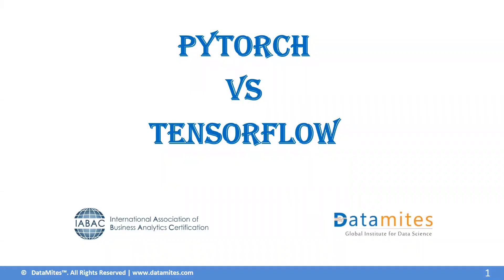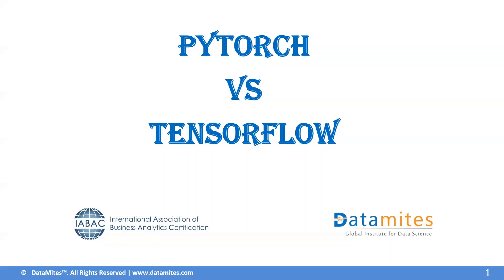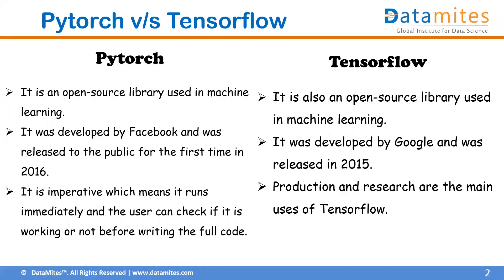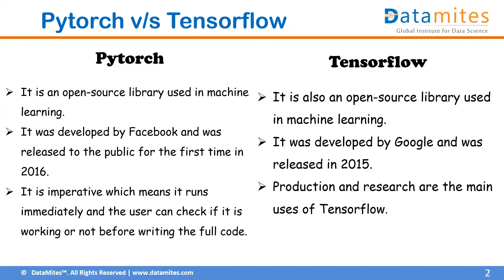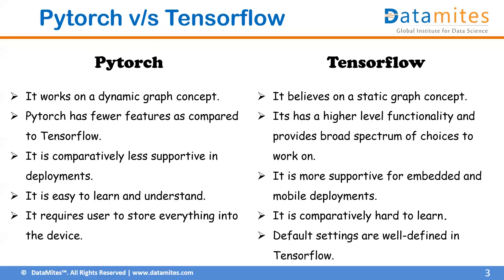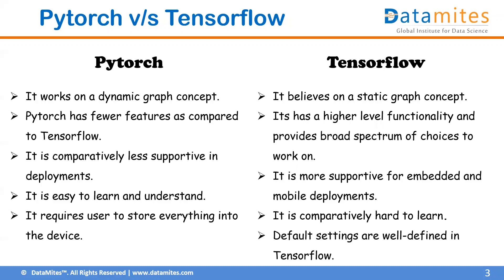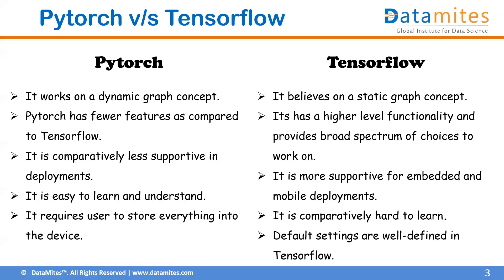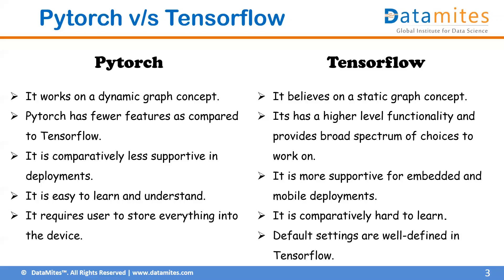Pytorch vs Tensorflow - What is the Difference, Pros & Cons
This video describes the differences between Pytorch and Tensorflow and the pros and cons of using them.

DataMites is one of the few leading institutes, that provide proficient training in Data Science, Machine learning, Python programming, Tableau, Deep Learning, and Artificial Intelligence.

If you are looking for Tensorflow course visit:
Deep learning - tensorflow training